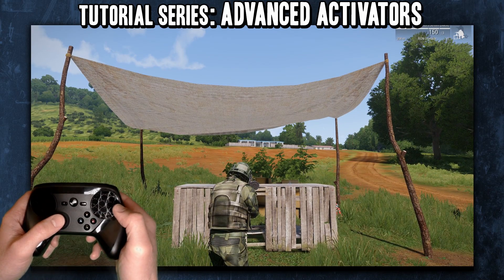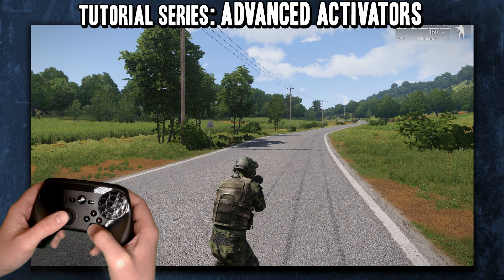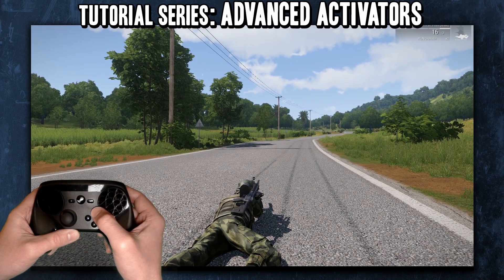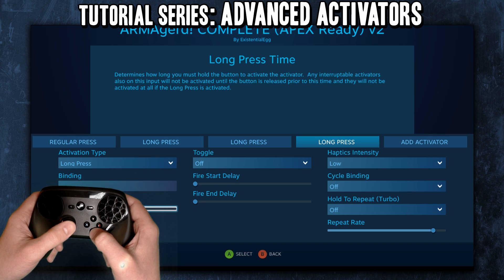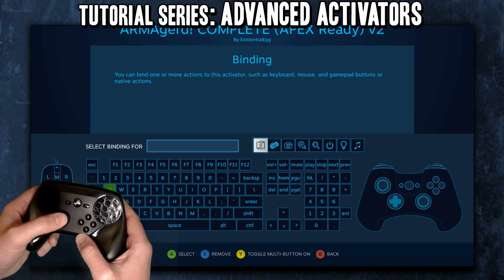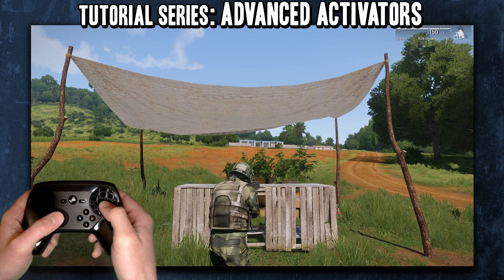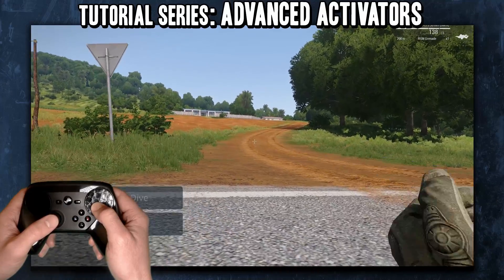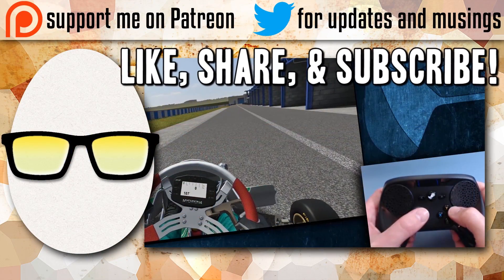Advanced Activators - Multiple Long Presses - Steam Controller Tutorial / Tip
Just showing how you can take basic Activators like Long Press and Do The DEW to the XTREME, Brah!